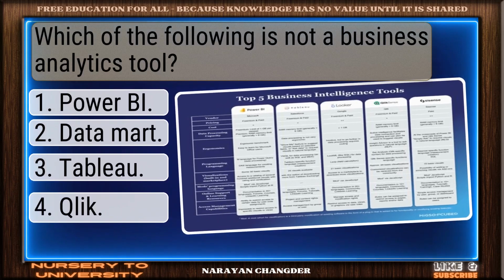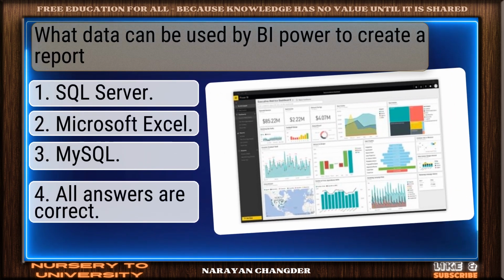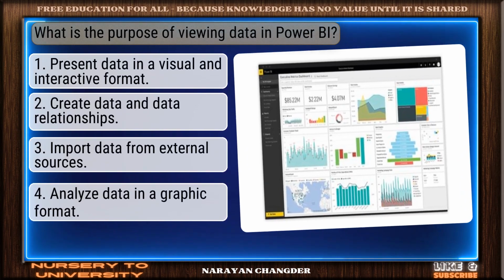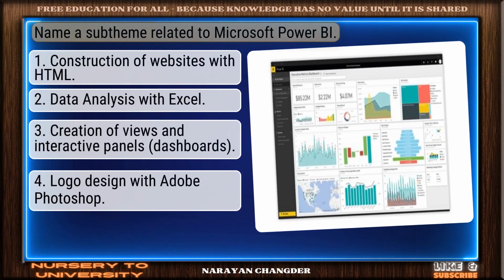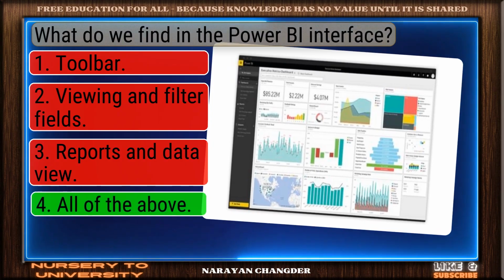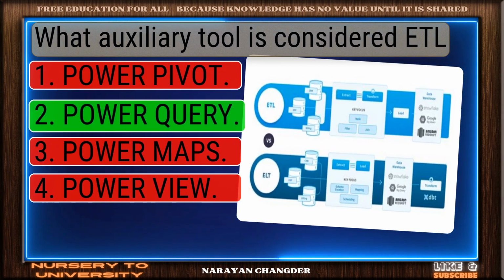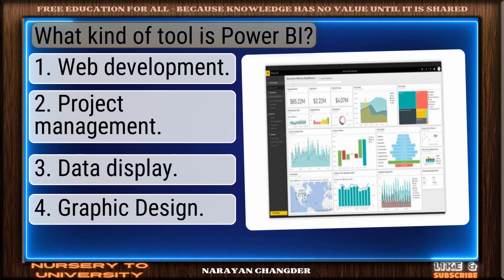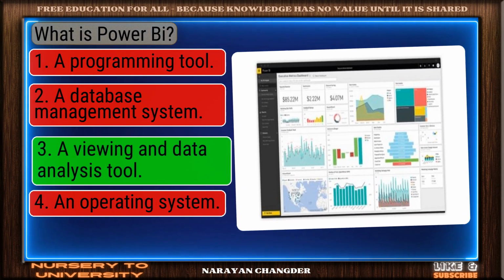MICROSOFT POWER BI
Test your knowledge with this exciting multiple choice quiz on Microsoft Power Bi.